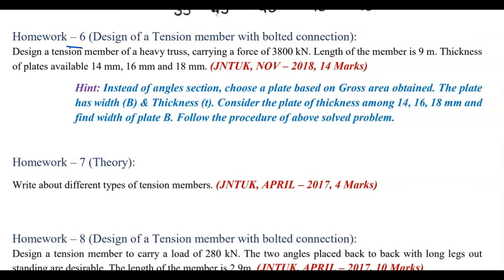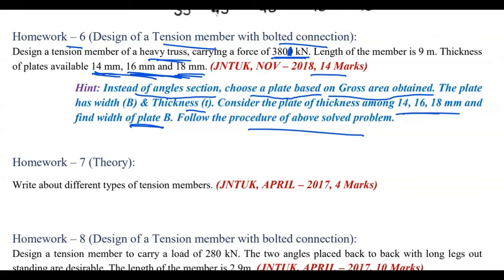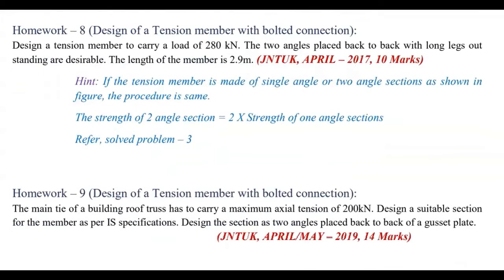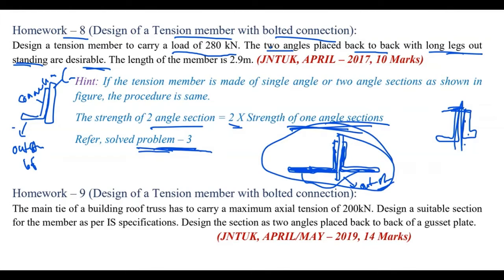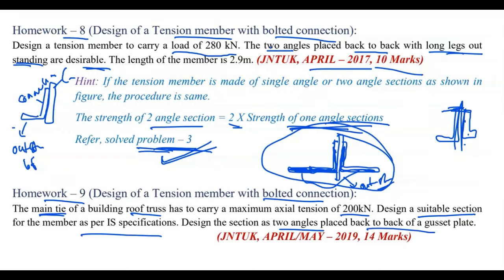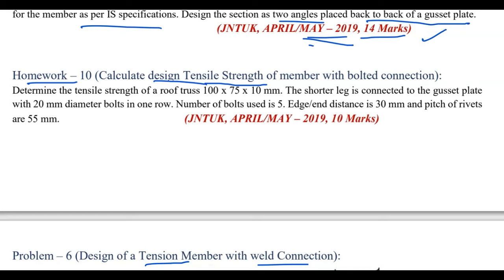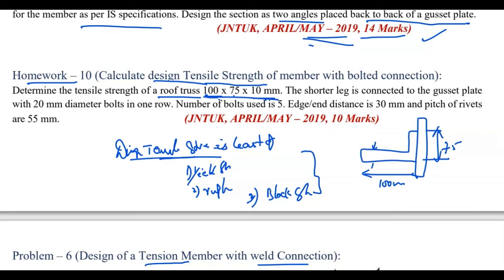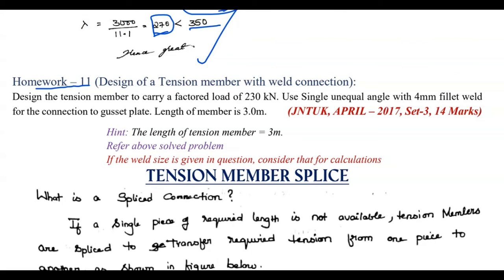3.16 Homework-6 to 10: Design of Tension Members